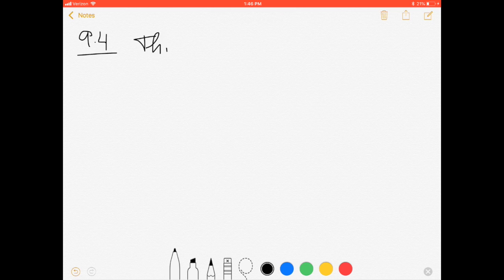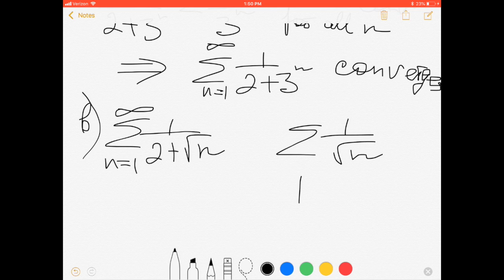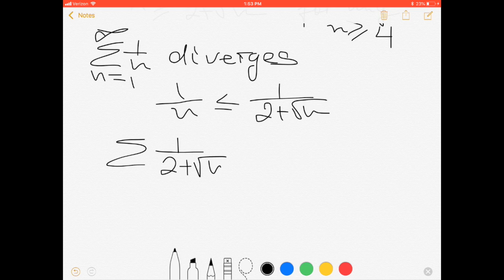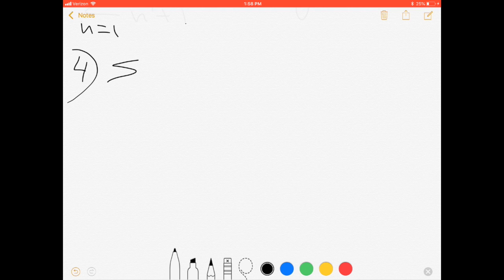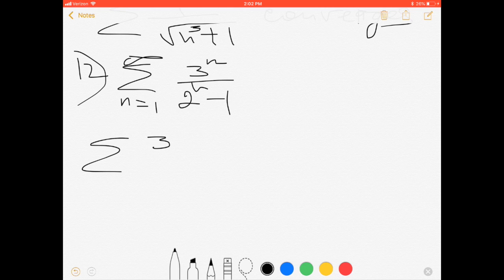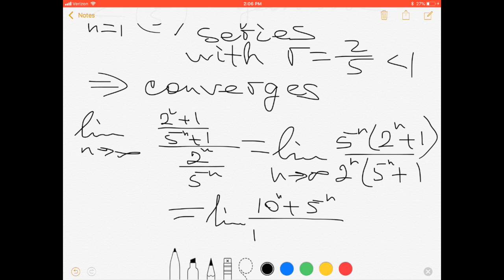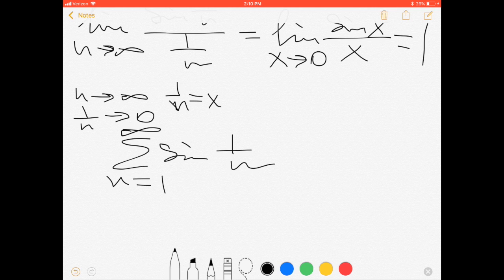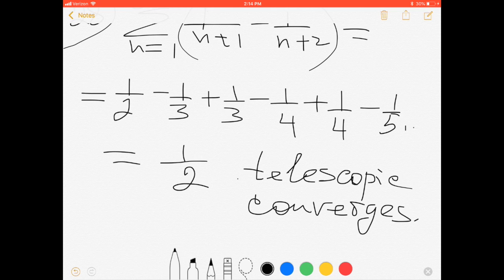Calc 2 Section 9.4